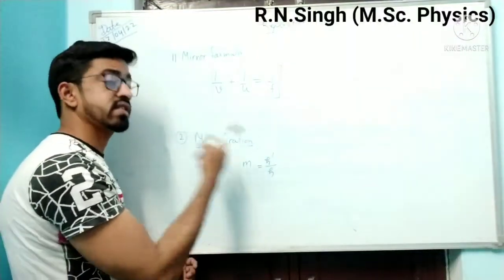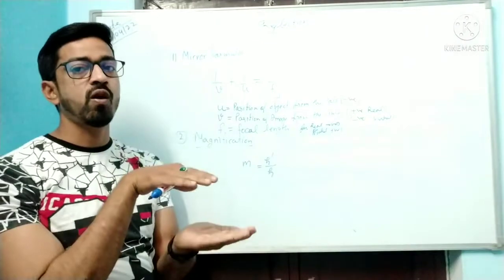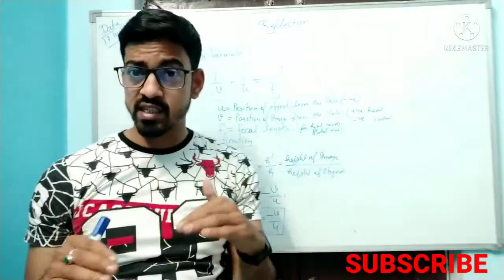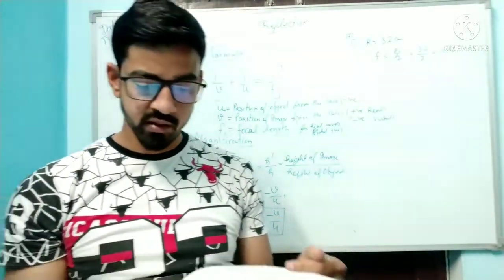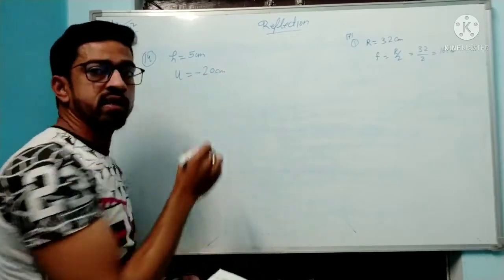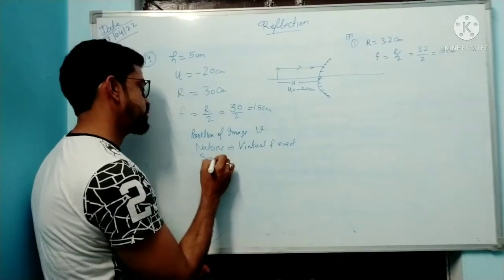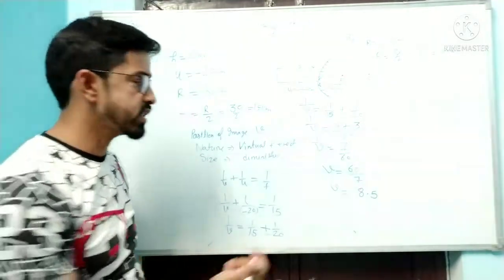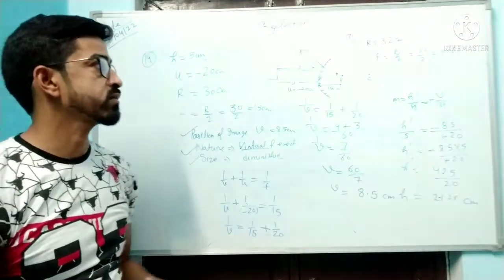Class 10 Reflection Science English medium R. n. singh class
remaining part of last video